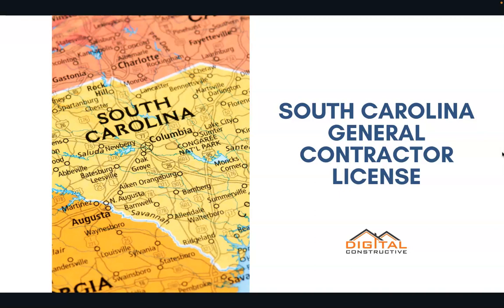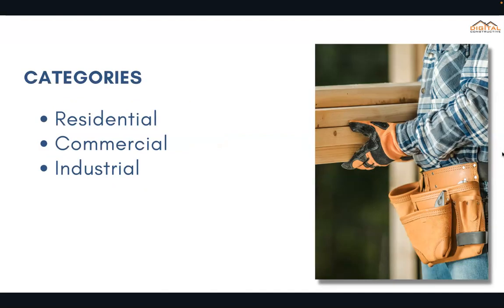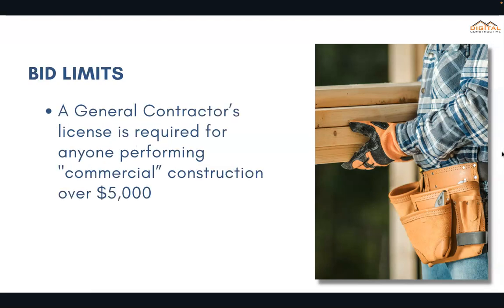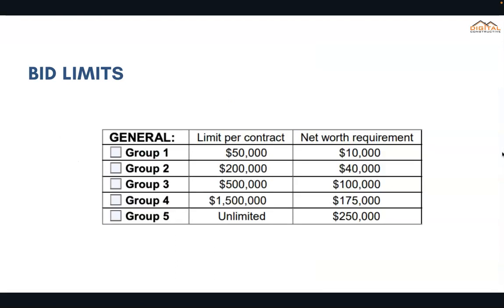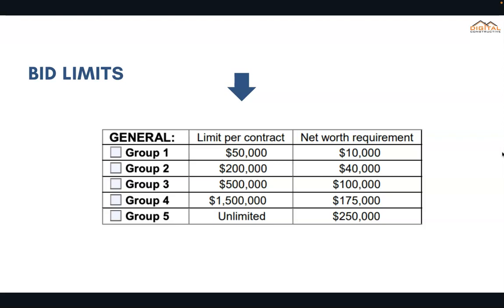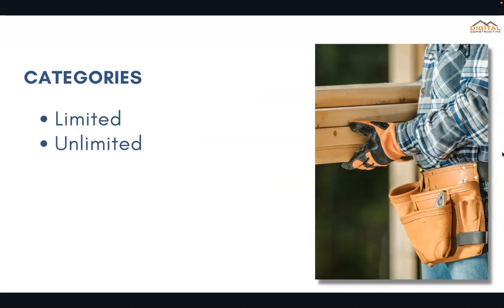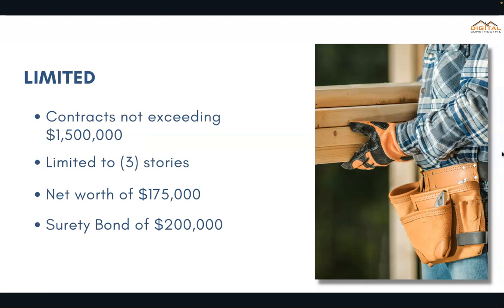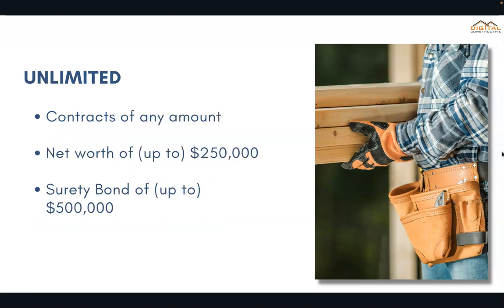South Carolina Commercial General Contractor License: Requirements, Bid Limits, and Exam for 2023!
South Carolina Commercial General Contractor License Breakdown!

0:07 SC Contractor License Board
0:13 License Types
0:29 Who Is Required to Hold a License?
0:39 Bid Limits and Net Worth
1:23 Limited vs Unlimited Licenses
1:27 Limited License
1:46 Unlimited
1:58 Requirements
2:13 SC Business and Law Exam
2:38 SC General Contractor Exam
3:15 Fees and Application
3:30 Complete Exam Course

GENERAL CONTRACTOR:

(A) An applicant for a general contractor's license or a general contractor's license renewal who performs or offers to perform contracting work for which the total cost of construction is greater than five thousand dollars, and an applicant for license group revisions must provide an acceptable financial statement with a balance sheet date no more than twelve months before the date of the relevant application showing a minimum net worth for each license group as follows: